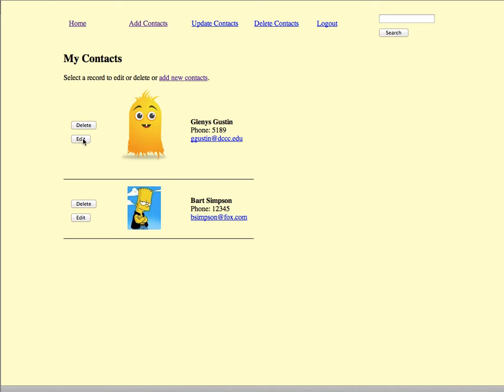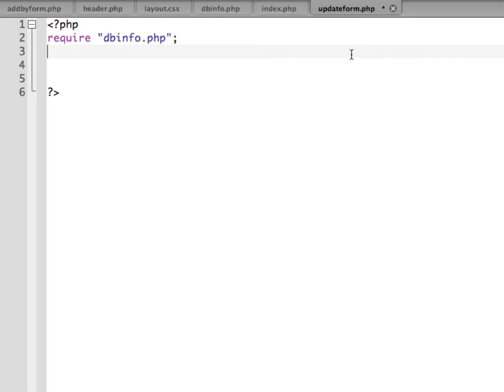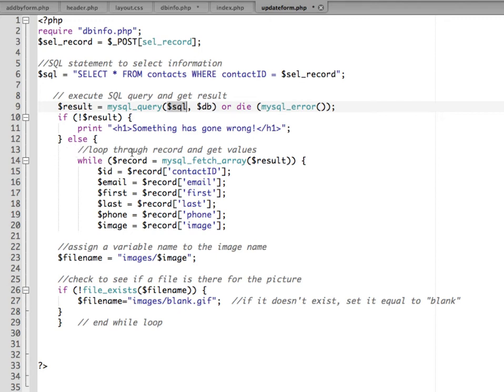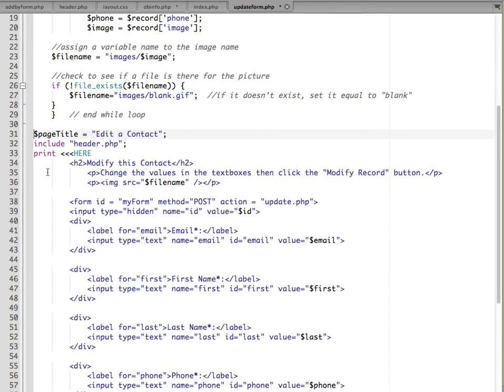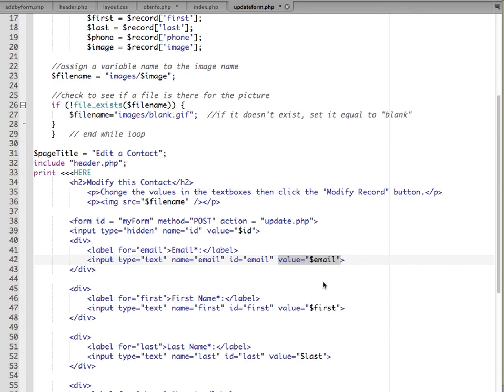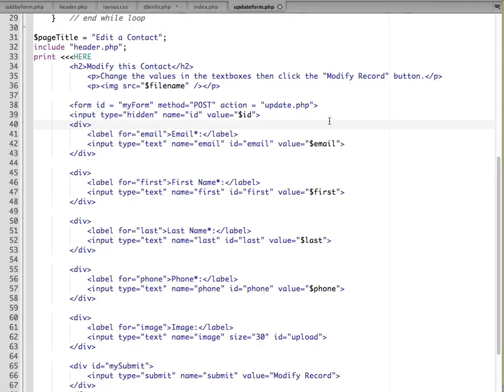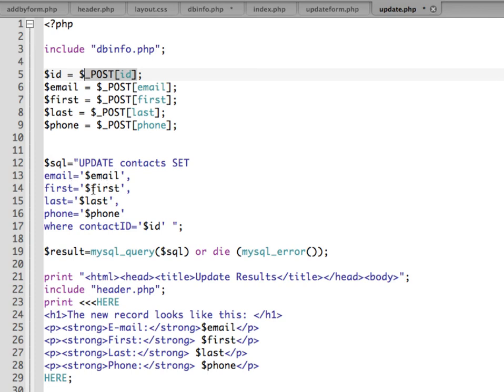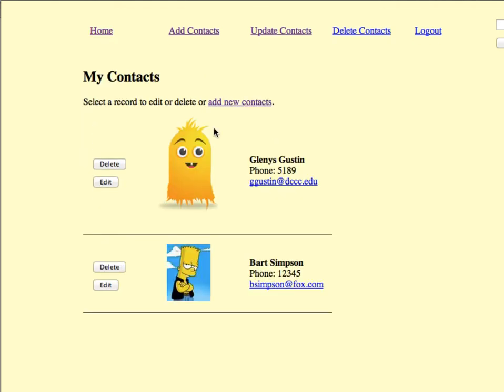PHP MySQL - Updating a Record in a MySQL Database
Demonstrates how to update a record in a MySQL database using PHP.